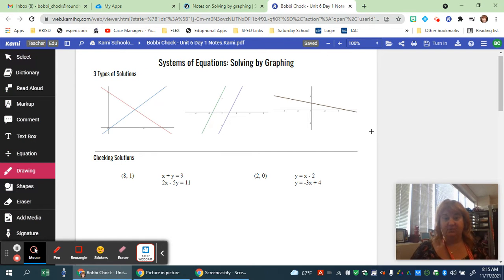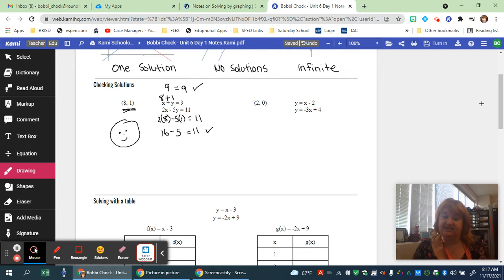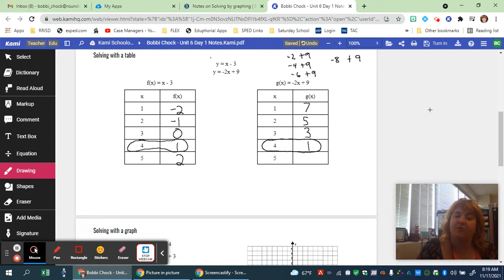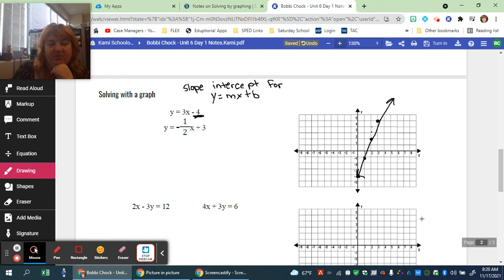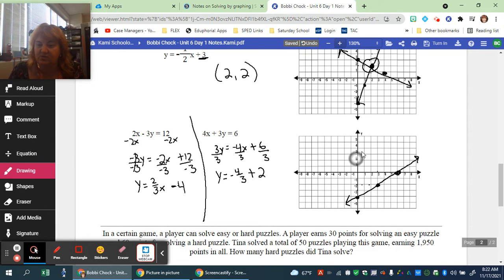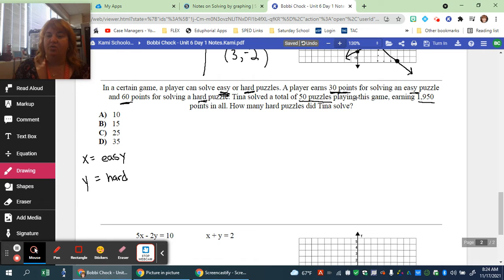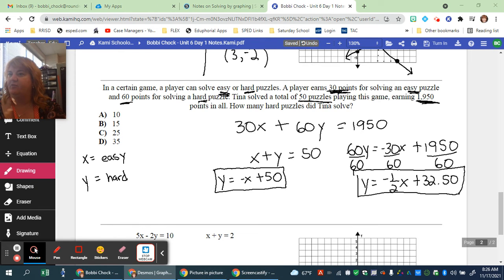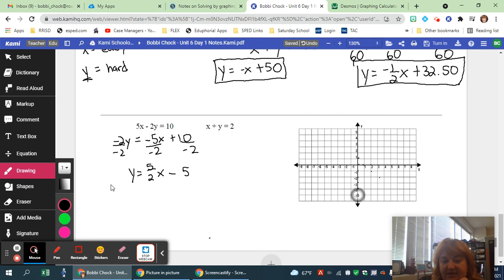Unit 6, Day 1 Solving by Graphing